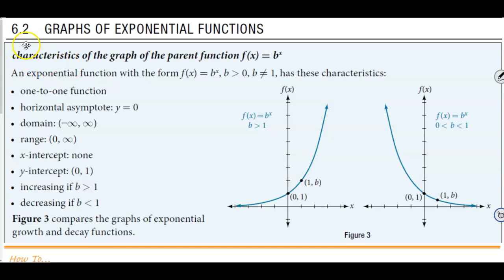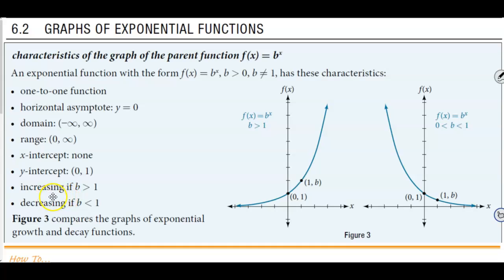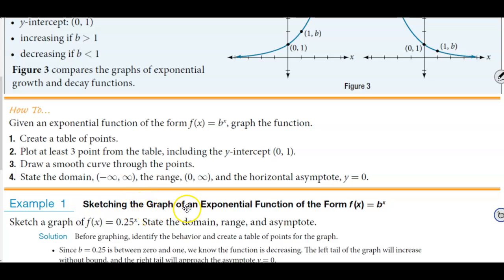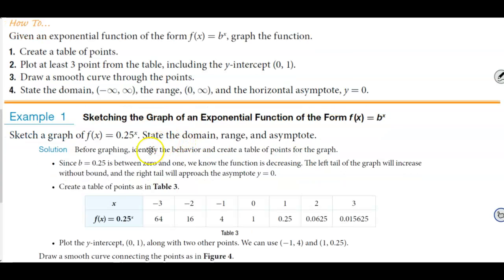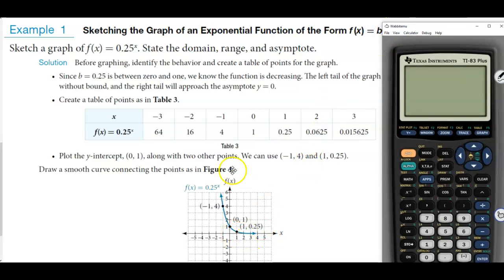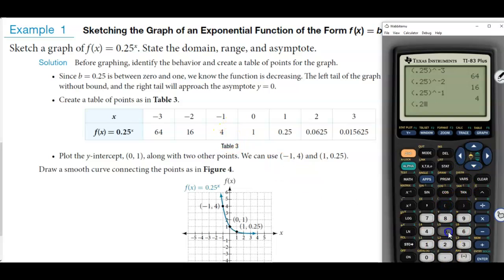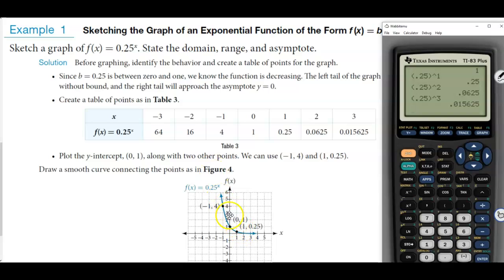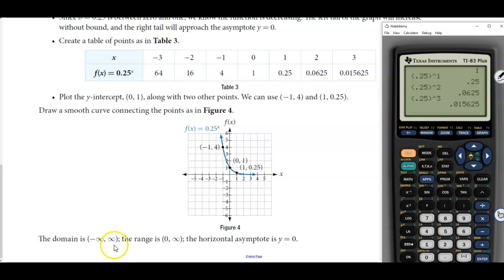Math 10 6.2 Example 1 Sketching the Graph of an Exponential Function of the Form f(x) = b^x